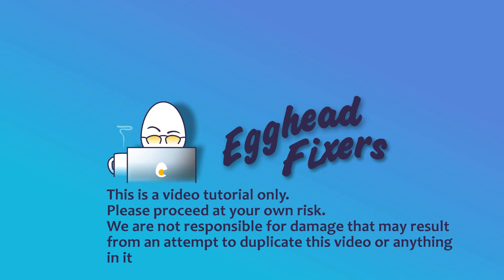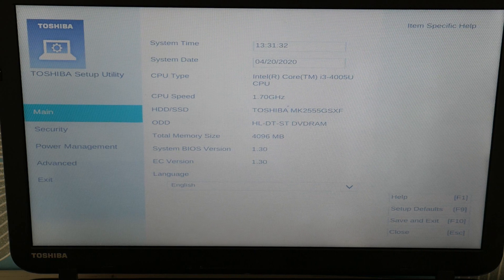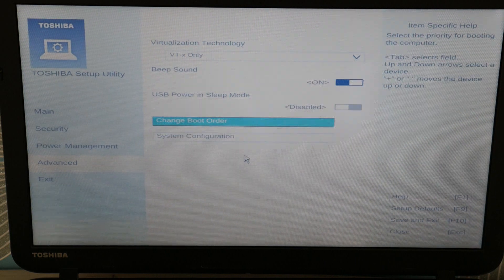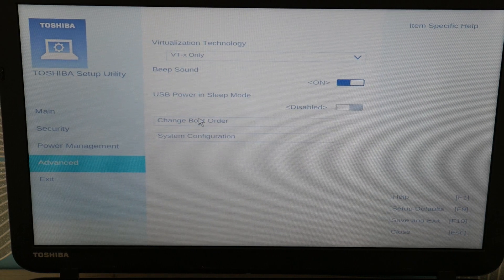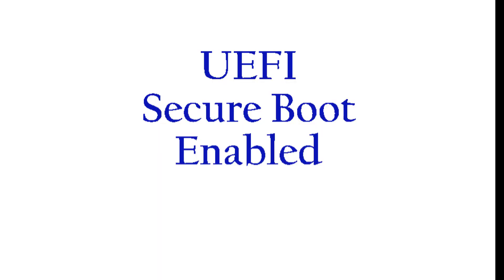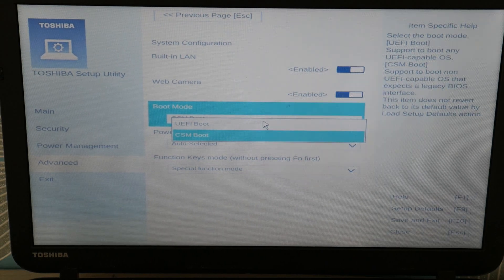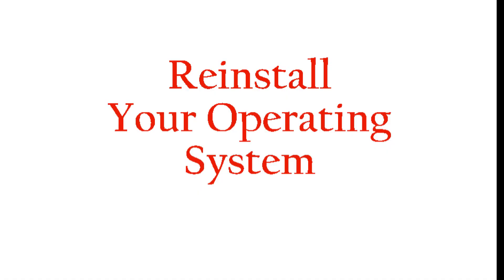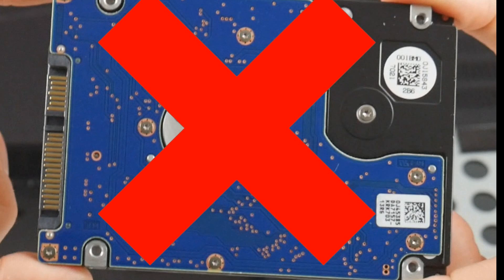How To Fix A Toshiba With A No Bootable Device Or No Boot Device Found Problem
Our Certified Repair Technician takes you through the steps a Technician would use to diagnose this problem. So save yourself some money watch our video and be your own Computer Technician.

Fix For My Toshiba Computer Screen That is Black, has No Display, is Distorted, Has Lines Or Glows

How to Fix a Toshiba That Won't Turn On, Freezes, No Power Or Turning On Then Off

Computer repair tool kit recommended by our technicians:

Link for replacement Hard Drive compatible with most Toshiba laptops:

Link for replacement Solid State Drive needed if you are upgrading from a Hard Drive to a Solid State Drive compatible with most Toshiba laptops:

Link for replacement Hard Drive compatible with most Toshiba Desktops:

Links for the top two replacement Solid State Drives compatible with most Toshiba laptops:

Link for work laptops and desktops our technicians recommend:

Link for school laptops and chromebooks our technicians recommend: